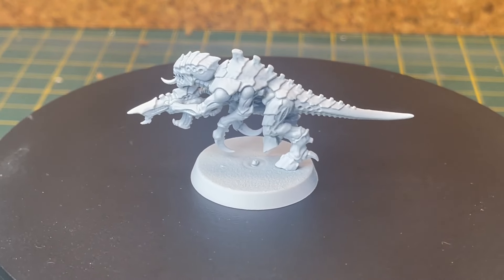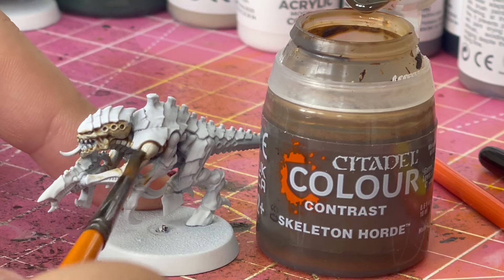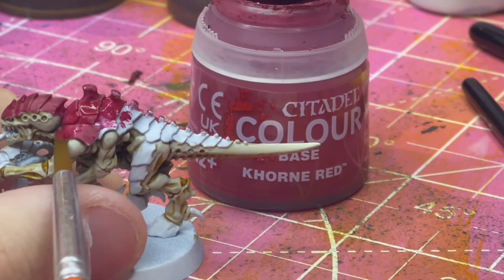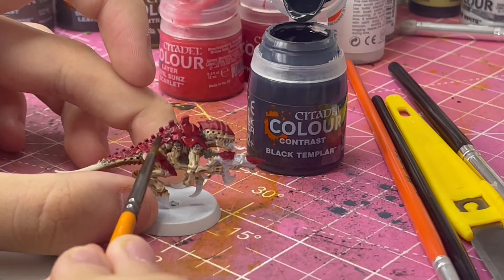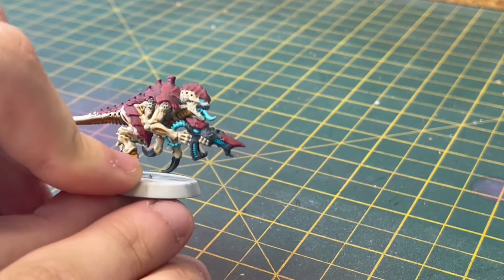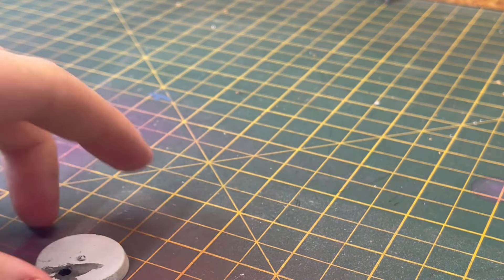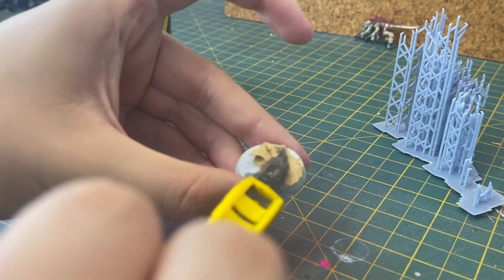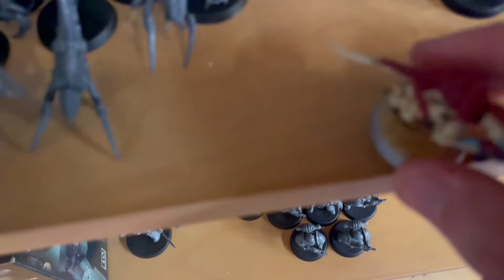finally painting a tyranid from the leviathan box